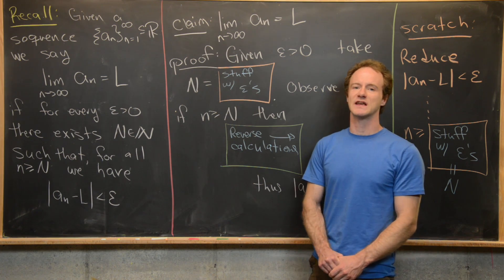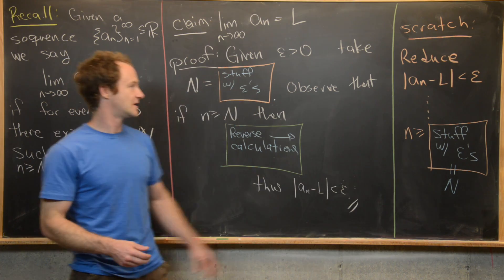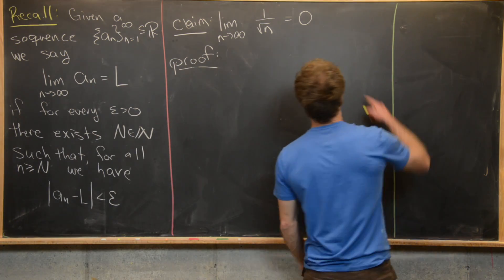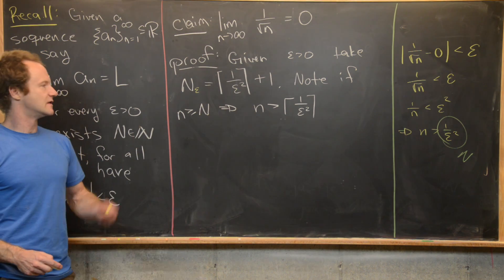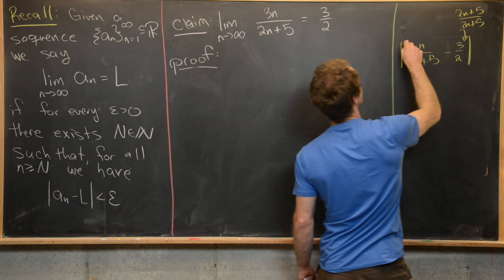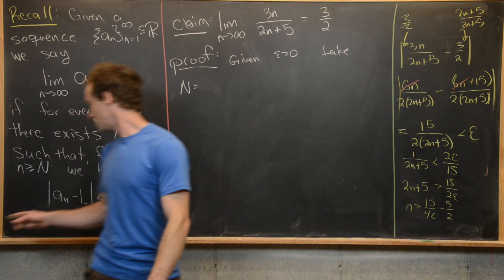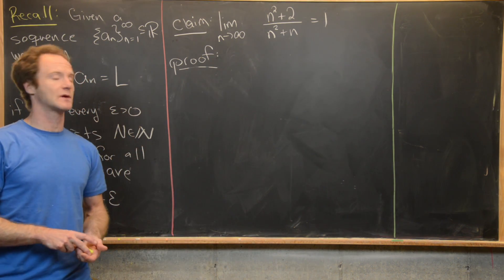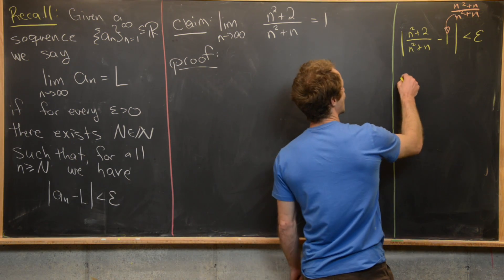Real Analysis| Three limits of sequences by the definition.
We give three examples where we prove the value of a few limits of sequences using the precise epsilon-N defintion.

Differential Forms: